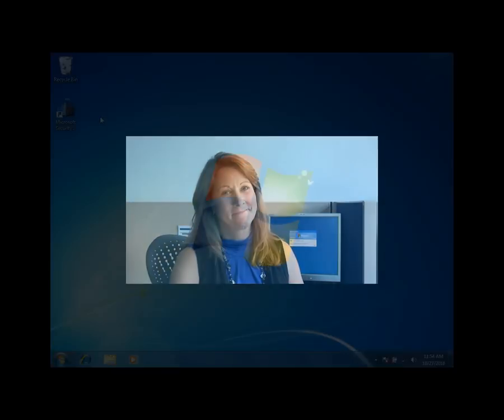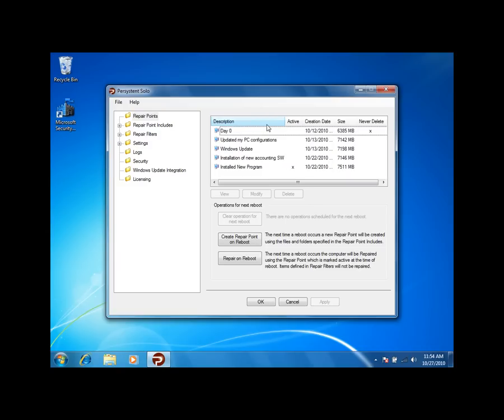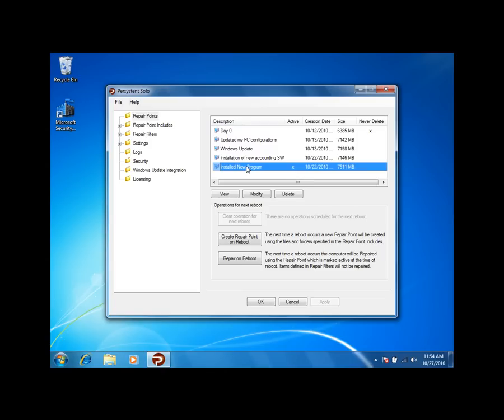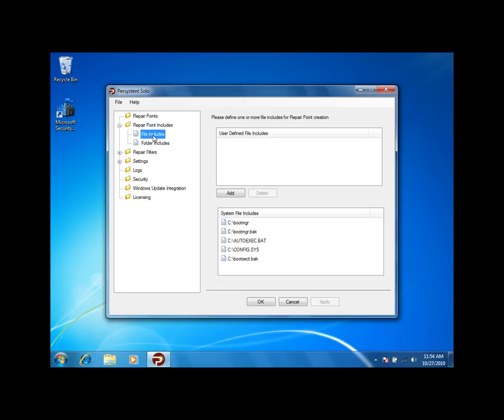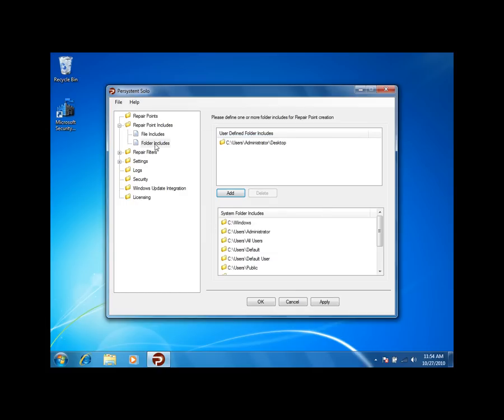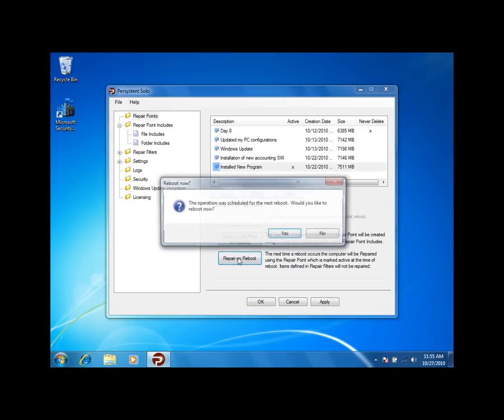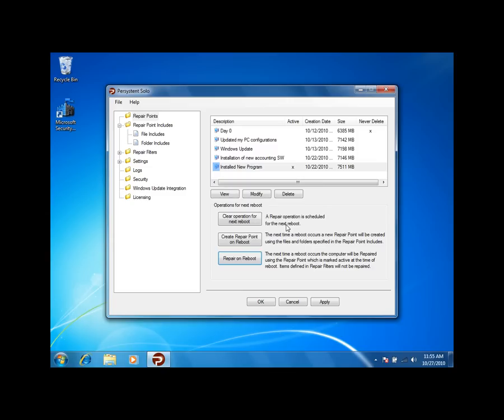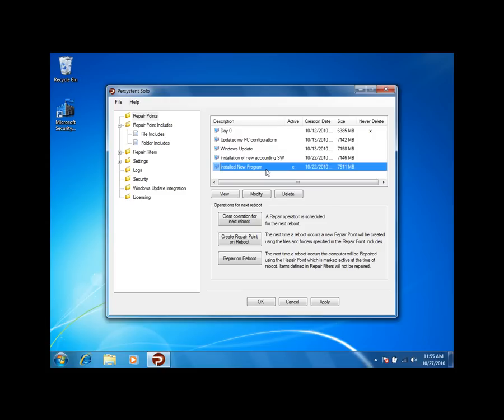Repair vs. Re-image. A better alternative has arrived with Persystent Solo.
This brief  video highlights the newest release of Persystent Solo 6.1. Katherine Wattwood, VP of Product Development for Persystent Software, demonstrates the latests enhancements to the end user interface.

Persystent Solo is a simple, cost-effective automated repair solution for IT departments and MSPs that helps minimize downtime and optimize IT resources. It resolves application and operating system related issues in minutes with zero touch - reducing the need to travel from PC to PC fixing common issues.